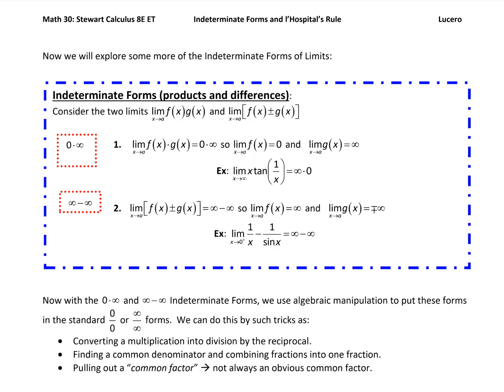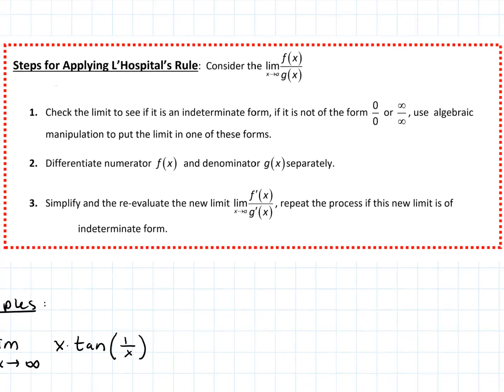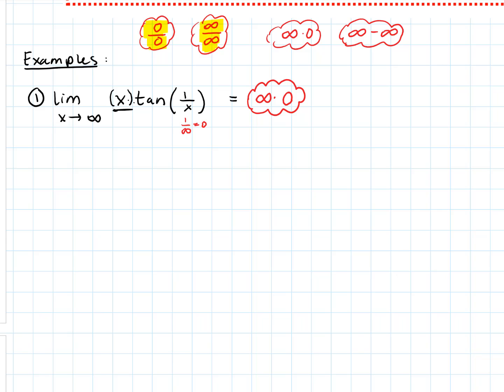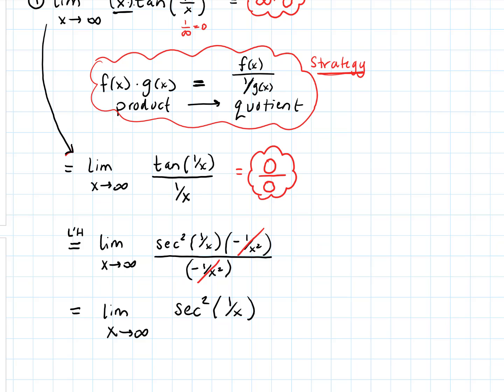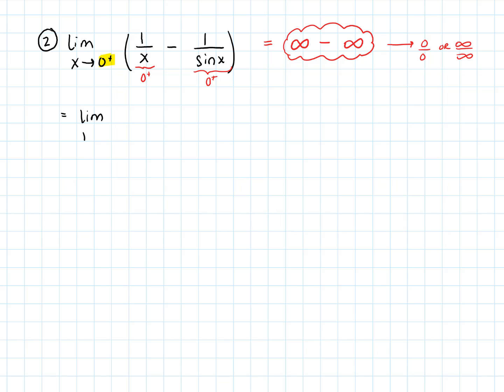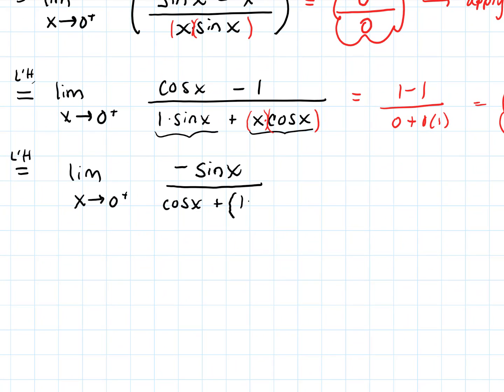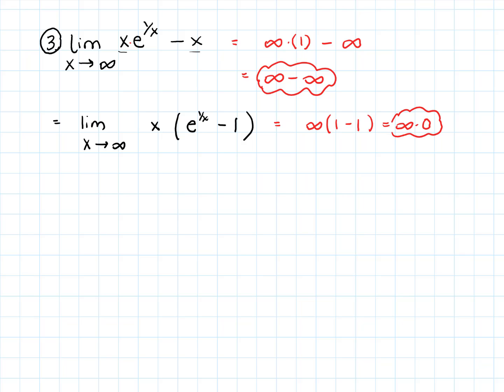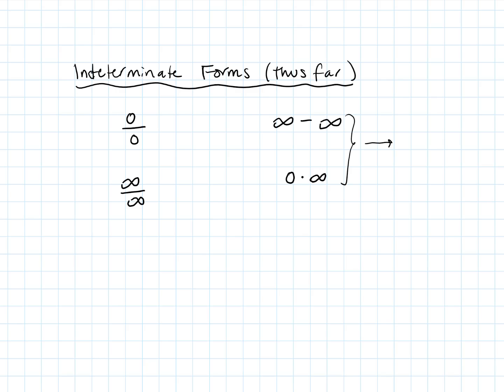4_7 lHospitals Rule for Indeterminate Differences and Products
Introduction to the indeterminate product and difference forms and l'Hospital's Rule.  Includes the technique for applying l'Hospital's Rule and several examples of limits with indeterminate forms 0(infinty) and (infinity)(infinity). Corresponds with Section 4.7 l'hopitals Rule in Briggs/Cochran Calculus ET 3E and/or Section 4.4 l'Hospital's Rule in Stewart Calculus ET 8E.